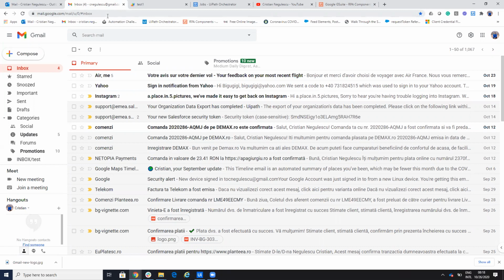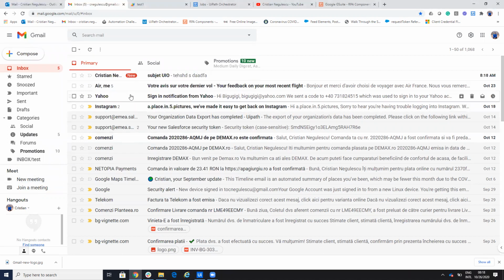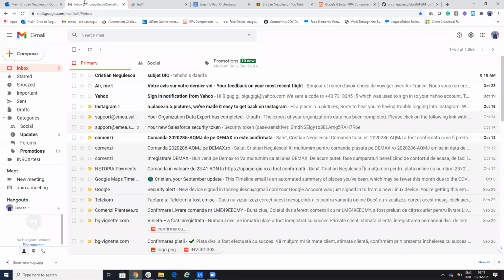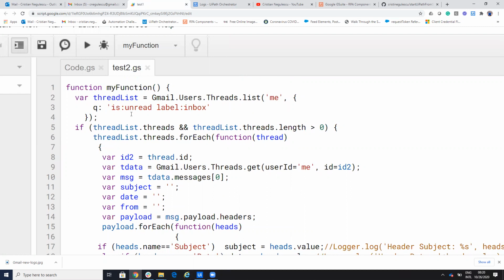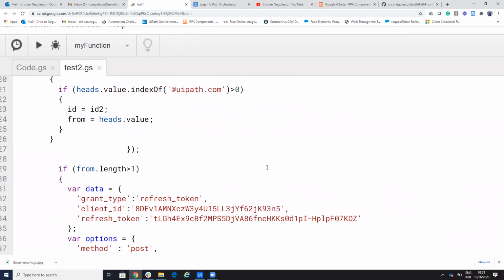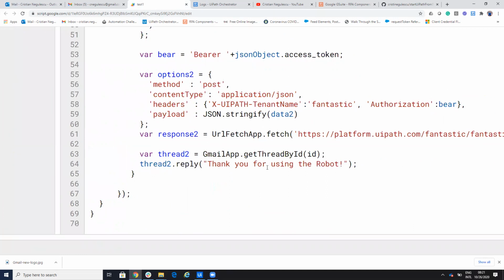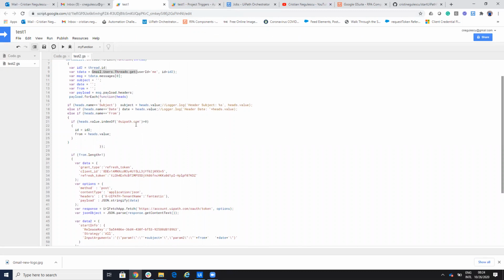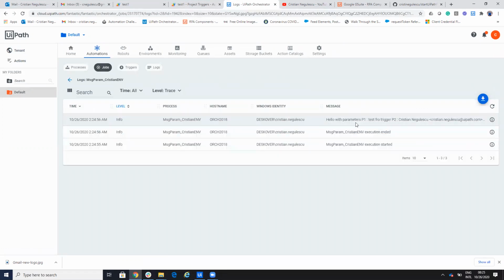I Automated My Gmail Inbox With Robots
Gmail trigger UiPath Robots
How to start a process with parameters on UiPath Robots from the Gmail.

Steps of the process:
1. Gmail account receives an email from @uipath.com address.
2. The Google Script is triggered every minute, to check if we have unread emails in the inbox and on From we have @uipath.com
3. If the script finds the emails next step script sends a rest API command (with parameters) to the orchestrator to start a process.
4. At the end of the process script read the response and reply to the initial email.

0:00 Intro
1:15 Show the script
5:25 Add trigger